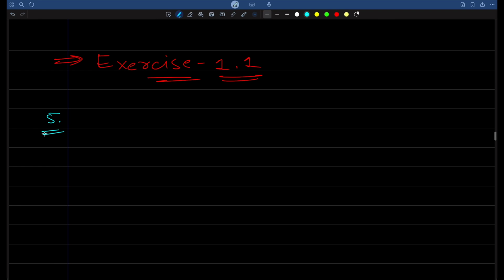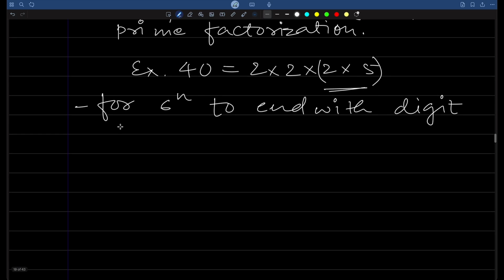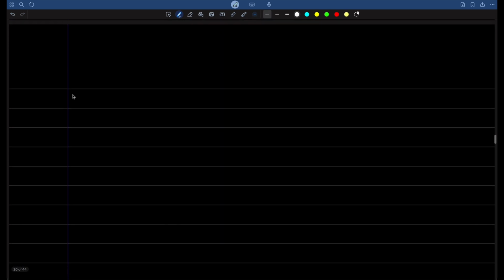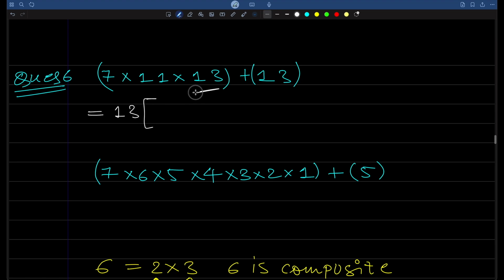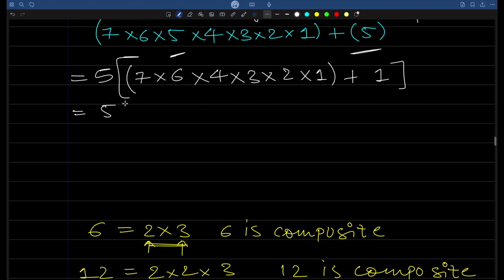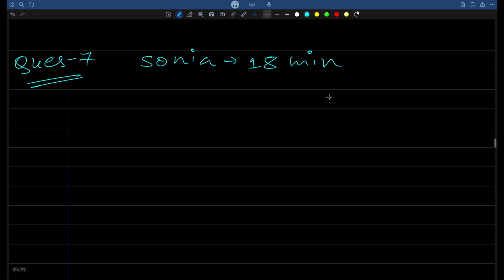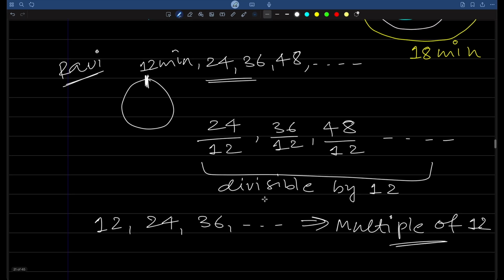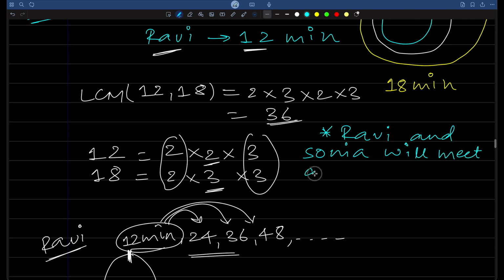Exercise 1.1 Part 2 | Standard 10 | lecture 05 | chapter 01 | Real numbers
Topics covered
--          Exercise 1.1 Question 5,  6,  7